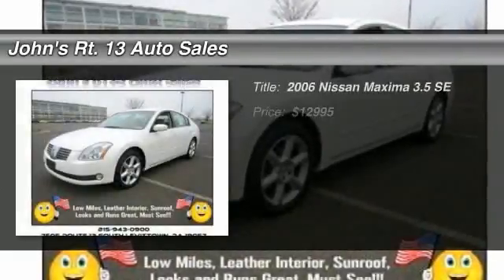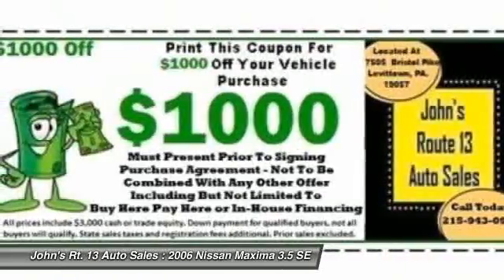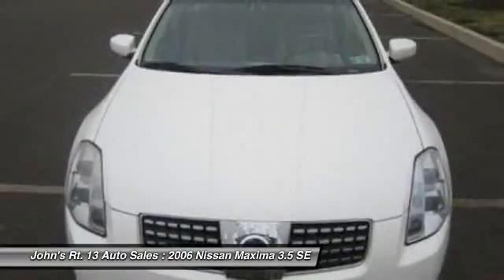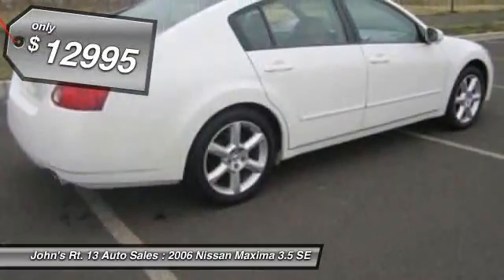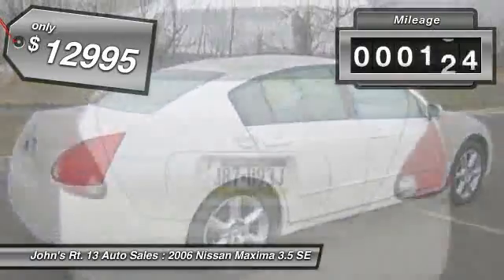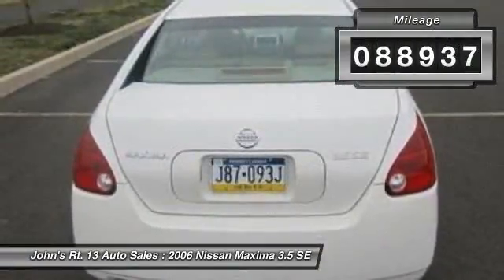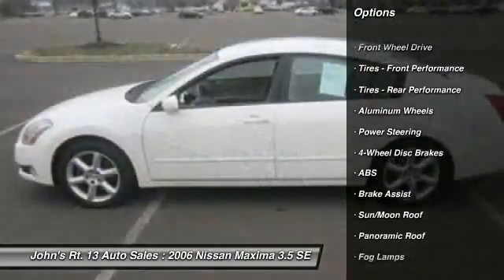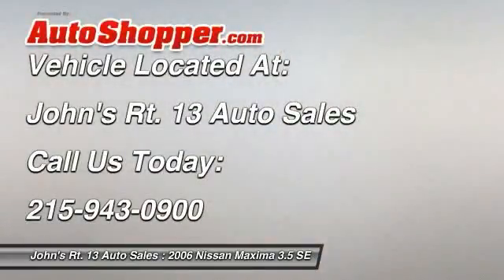2006 Nissan Maxima 3.5 SE Levittown PA 19057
2006 Nissan Maxima 3.5 SE

This vehicle is located at:

John's Rt. 13 Auto Sales
7505 Route 13 South